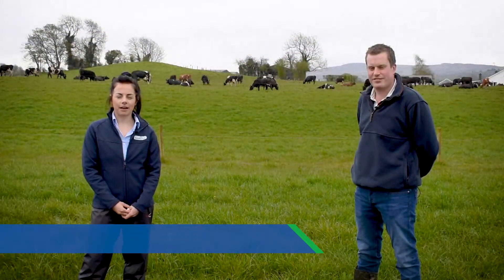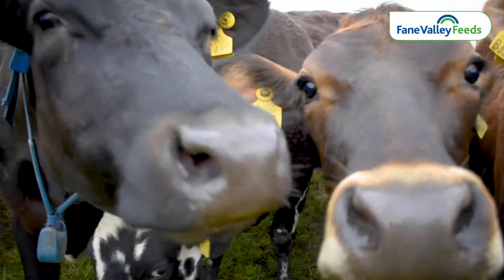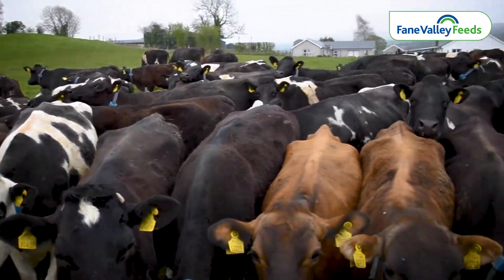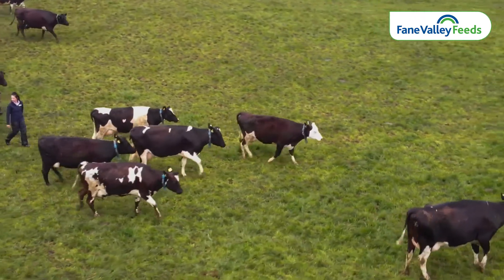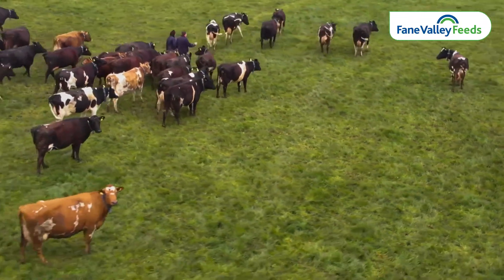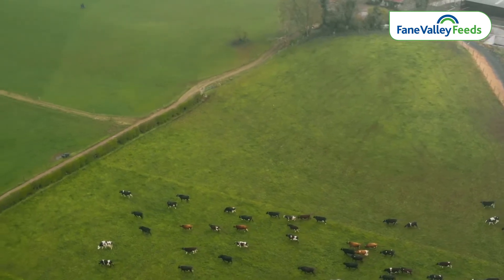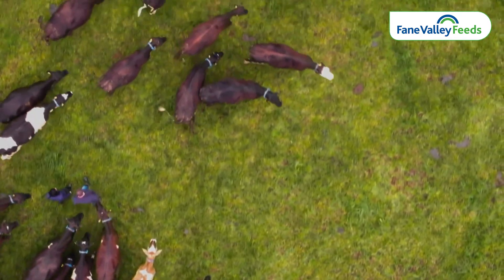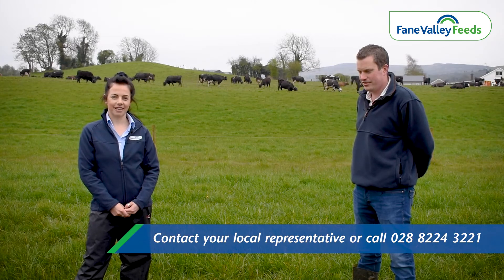Top Graze Dairy Nuts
Laura McConnell from Fane Valley Feeds is on a farm in Newtonstewart today with farmer David Hunter to talk about his experiences this season and the benefits of Fane Valley Feed's Top Graze Dairy Nuts.